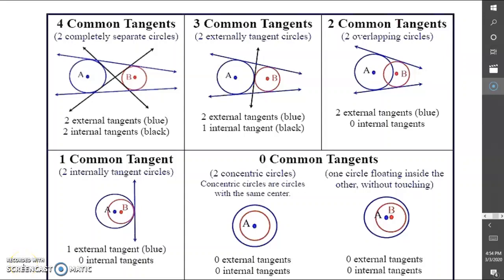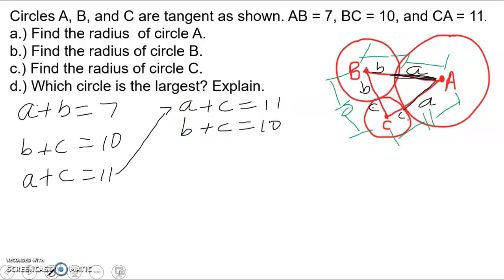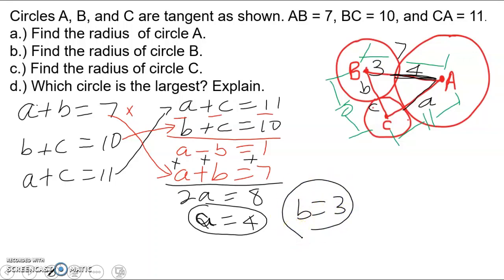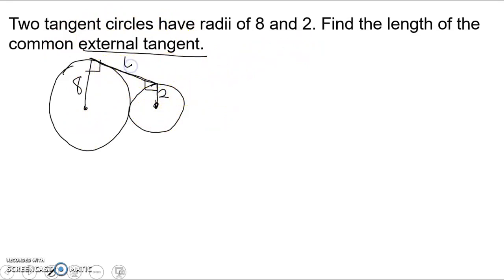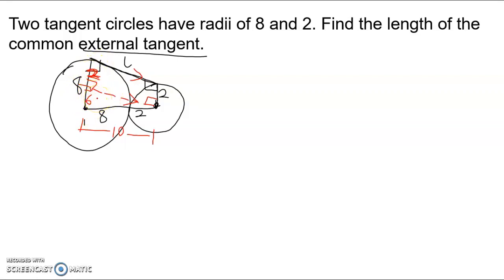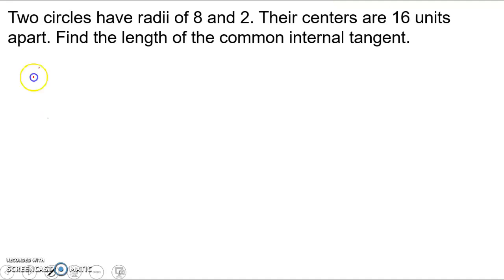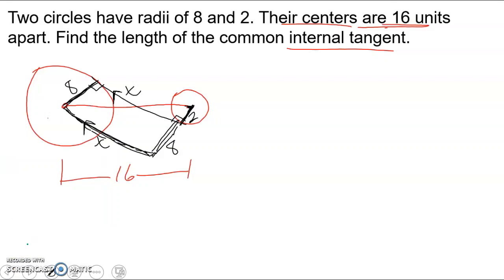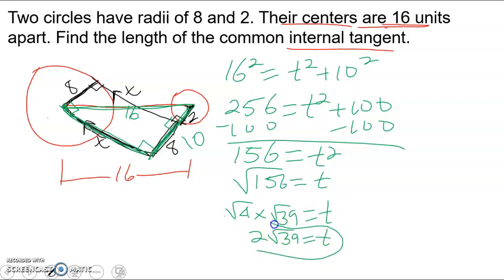Circle Review Part 3